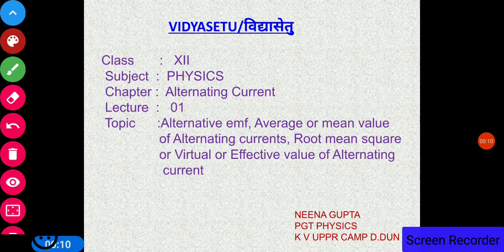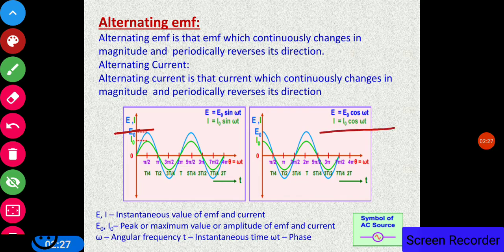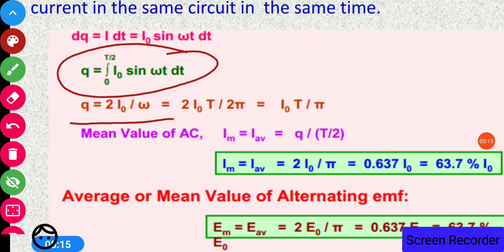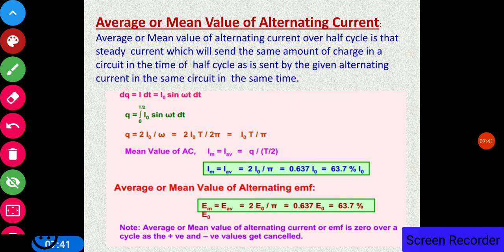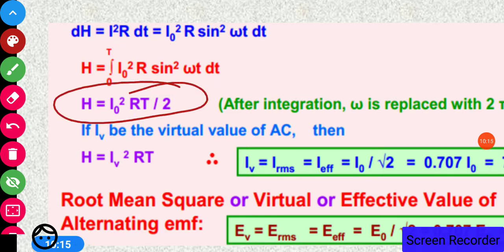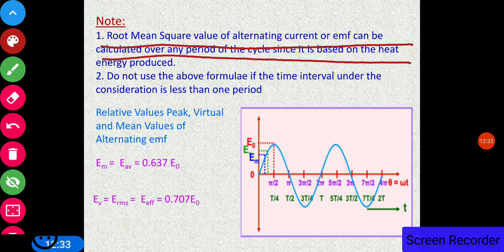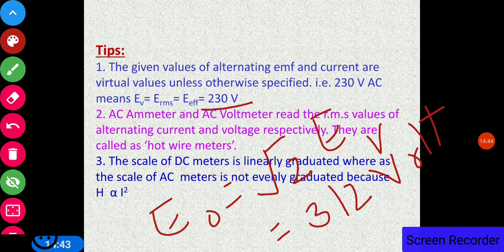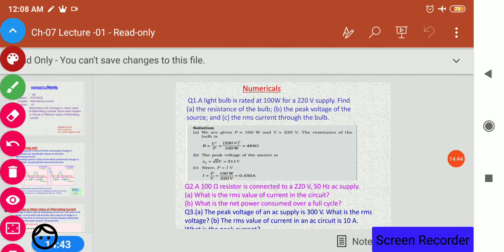XII Physics - Alternating Current By Neena Gupta PGT Physics KV Upper Camp DDun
Introduction
Average Value of Alternating Current and EMF
RMS value of Alternating Current and EMF